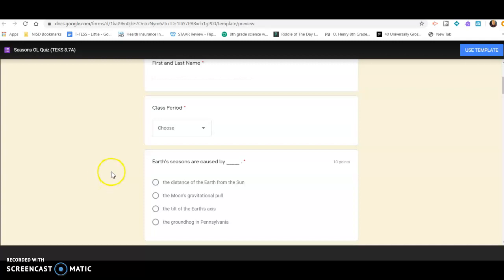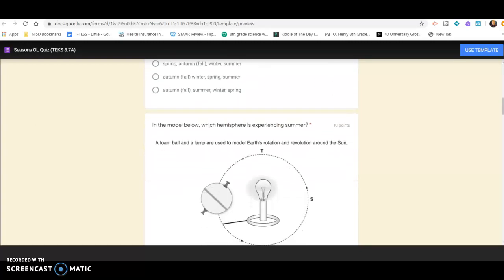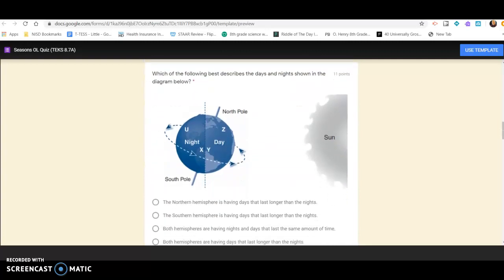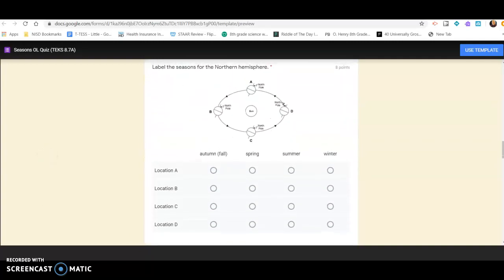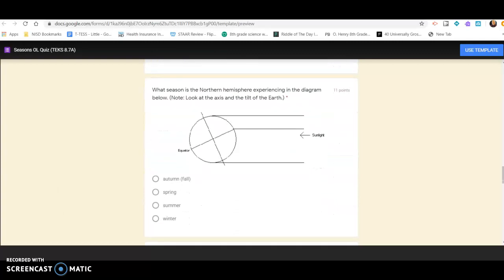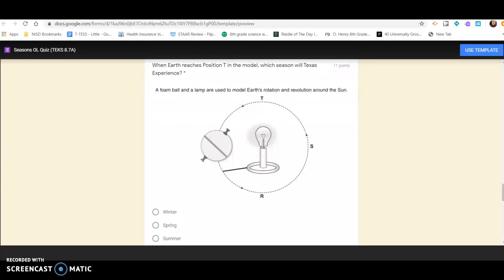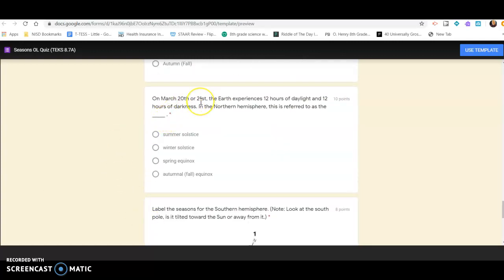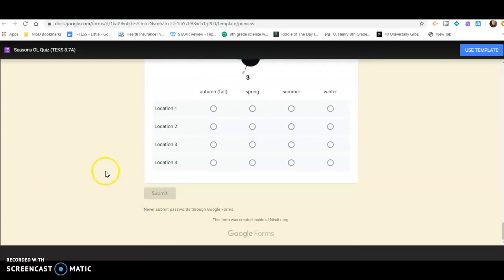On Level Oral Seasons Quiz